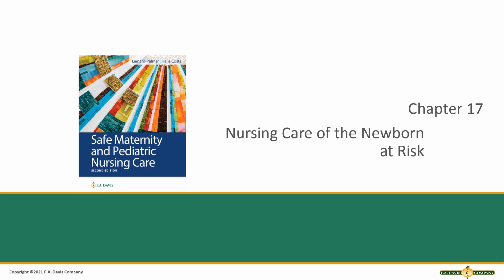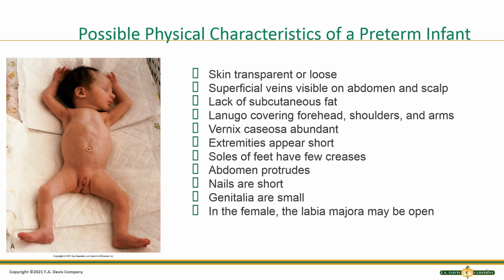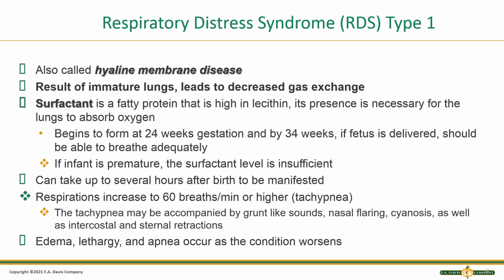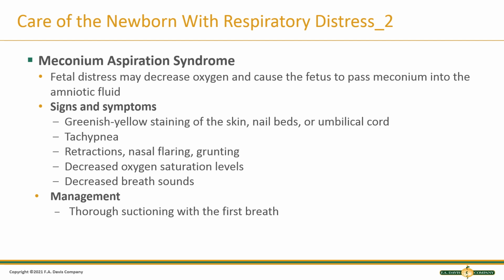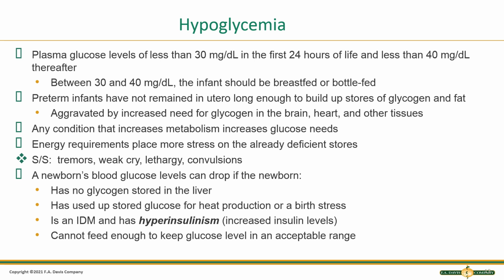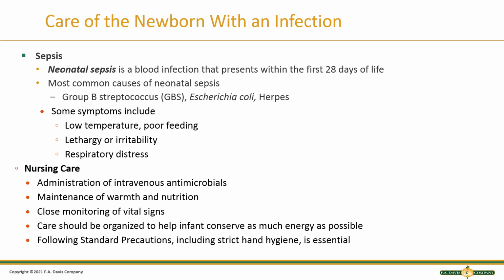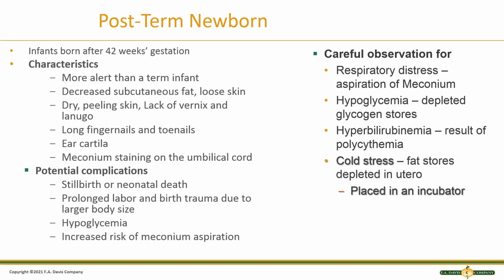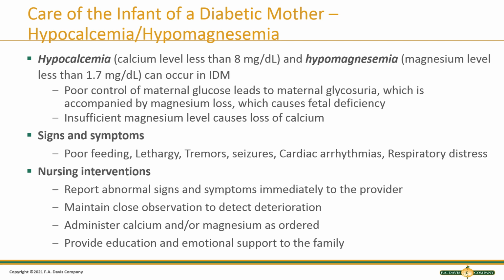Newborn Care & Congential Defects Lecture: Part 4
Chapter 17 Nursing Care of the NB at Risk Audio Lecture